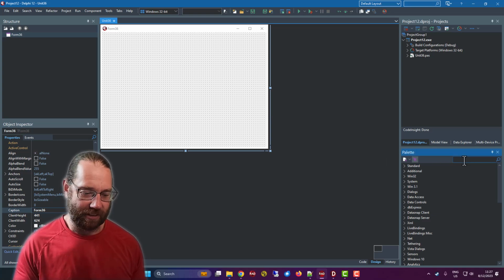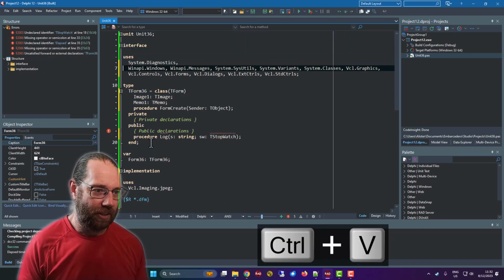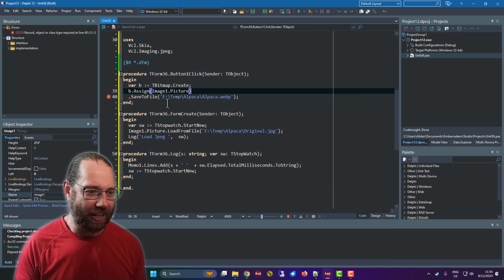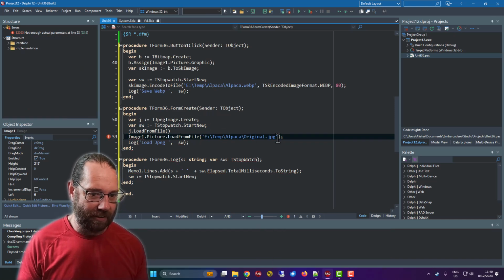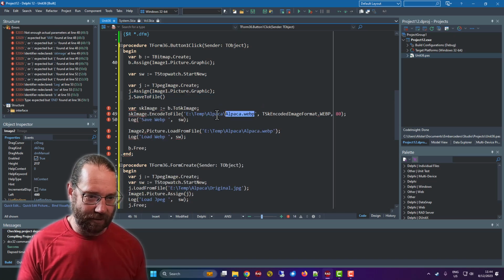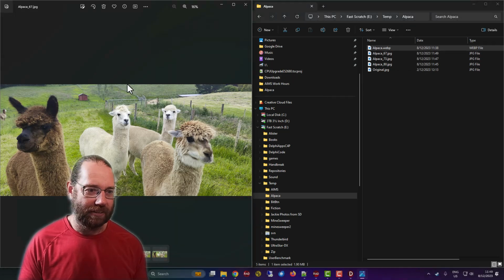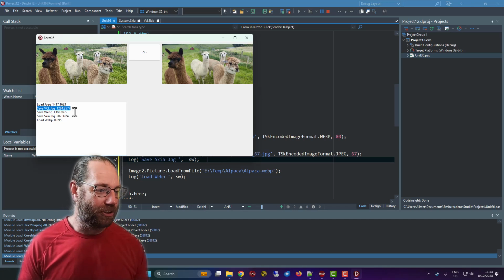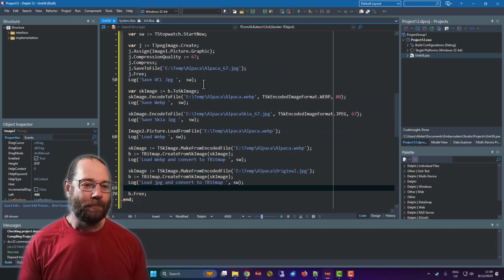WebP Support in Skia - New in Delphi 12 - 227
WebP images are a lossy image compression format similar to jpg, only better.  Find out how to use them and other ways to improve image loading performance in Delphi.